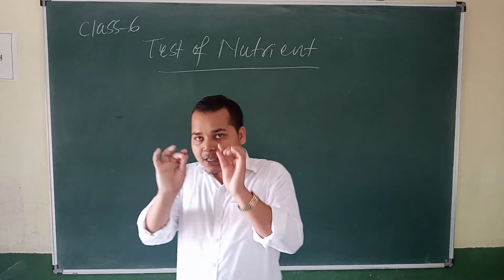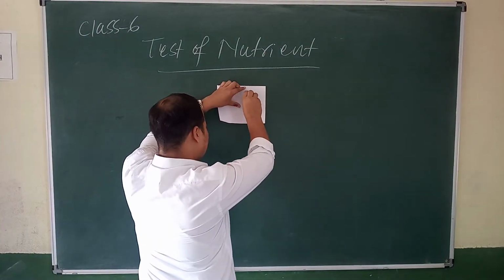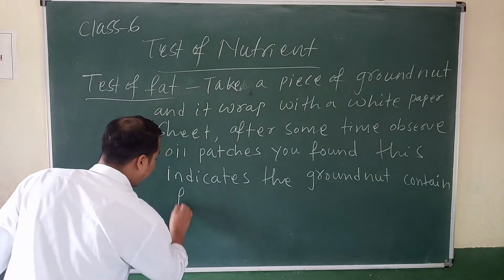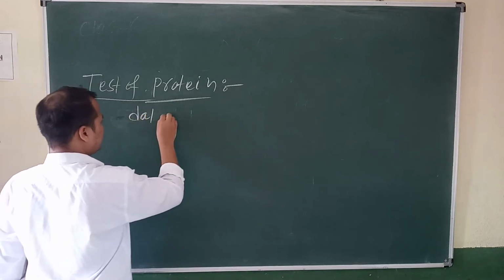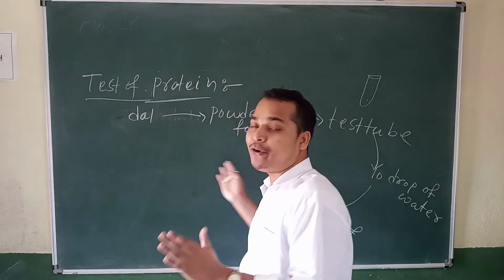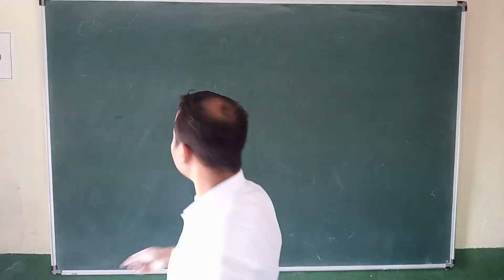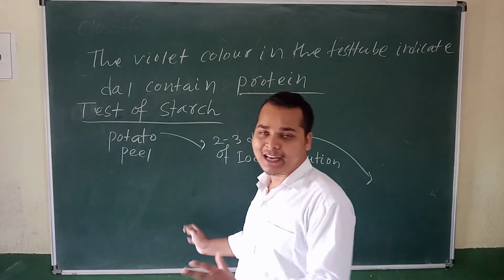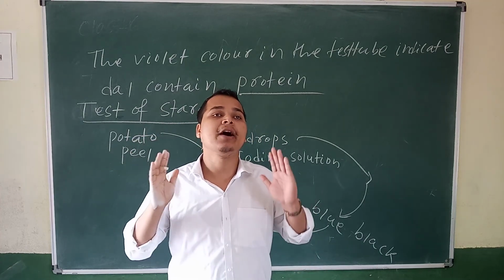CHAPTER-2 (COMPONENT OF FOOD) #TEST OF NUTRIENTS@@CLASS-6 PERIOD-2